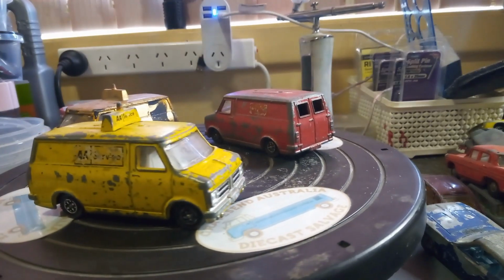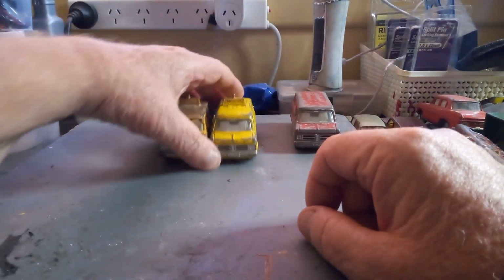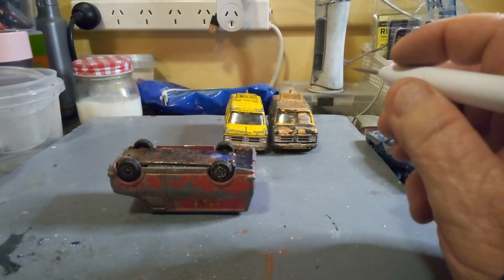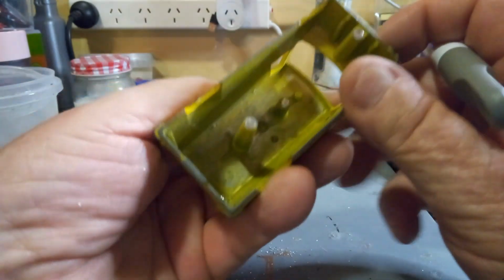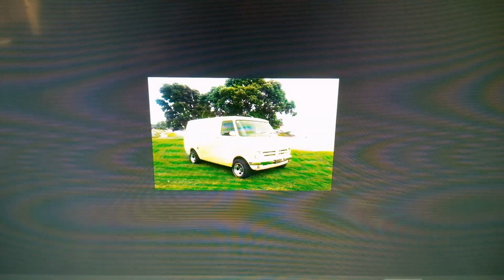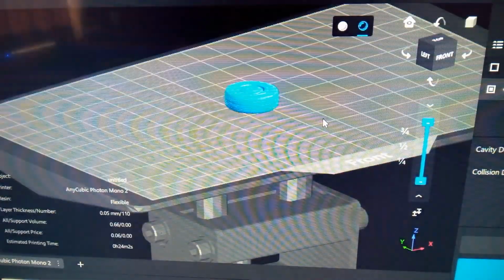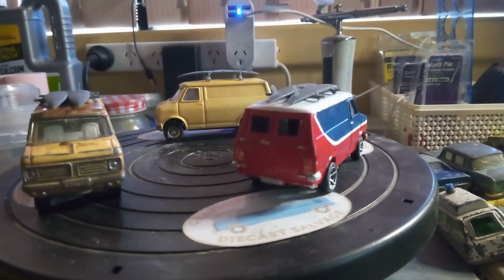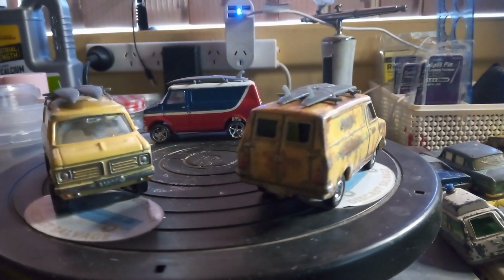Dinky Toys CF Bedford Van Matchbox Diecast Dinky Corgi 3D Printing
Dinky Toys Bedford Van + CUSTOM 3D Printing

If you join my Facebook Group page you’ll get to see things that don’t make it to YouTube.

The DMC group is a place where diecast and builders/restorers and other types of modellers can get together show off their projects share ideas.
Some of us get together in the Tavern of Transport, on Friday nights 9:00pm UK time where we chit chat have some laughter, get a bit bawdy at times this is only allowed after 11:00pm UK time and lots of friendships from around the world have come out of meeting in the Tavern of Transport where EVERYONE is Welcome.
Hope to SEE you there one night.